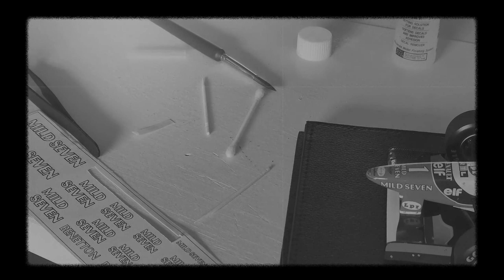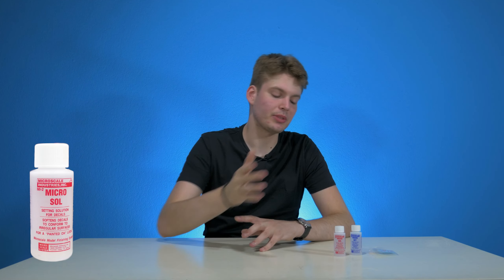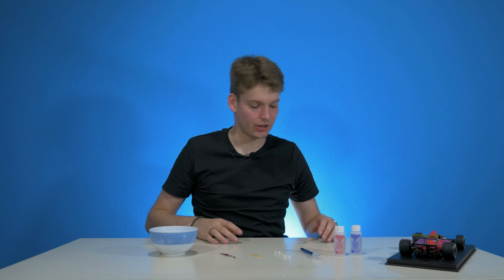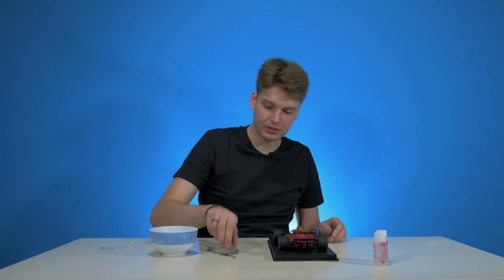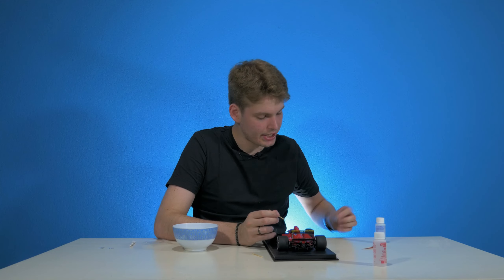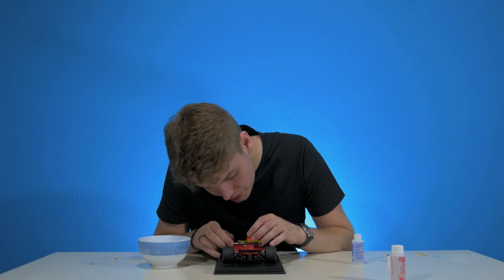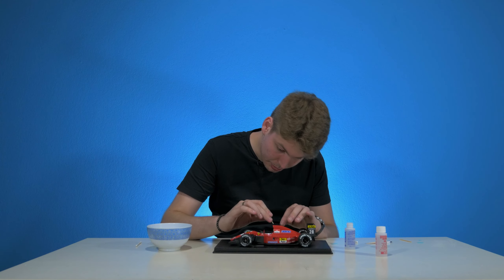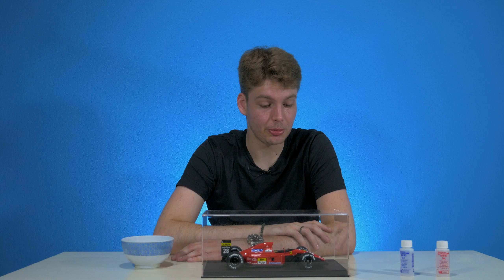How To Apply Waterslide Decals To A Model Car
After getting a lot of requests and questions about waterslide decals, I held my promise. A well-detailed video about waterslide decals that is easy to follow. This is a universal and safe method works for model cars but also for d.i.y kits too! I highly suggest you carefully try it out yourself after watching the whole video, good luck!

➡️ What you will need:
- Microscale  Industries "Micro Set" (blue bottle)
- Microscale  Industries "Micro Sol" (red bottle, optional)
- Toothpick
- Brush, I use Revell 6 pack brush (item nr. 29621)
- Q-tips
- Waterslide decals
- X-acto knife
- Steady hands

➡️ Timestamps:
00:00 Flashback
00:06 Intro
00:26 Necessities
02:00 Applying The Decals
05:18 Eplilogue
05:50 Outro

➡️ Music used in this exact video:
Yesterday - Otis McDonald